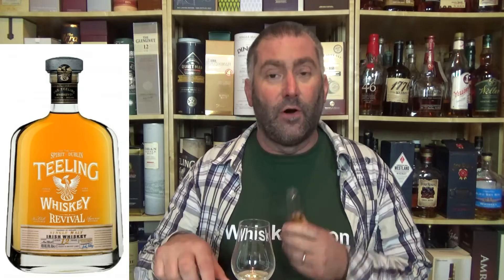Teeling Revival Volume 5 Irish Single Malt Whisky Review #125 from WhiskyJason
WhiskyJason reviews Teeling Revival Volume 5 Irish Single Malt Whisky  which is the fifth and final bottling. This Revival consists of 12-Year-Old Single Malt that was aged in ex-Bourbon barrels before being finished in a combination of Cognac and Brandy barrels. Just 15,000 non-chill filitered bottles were filled at 46% ABV.